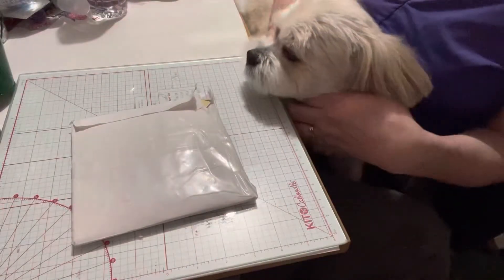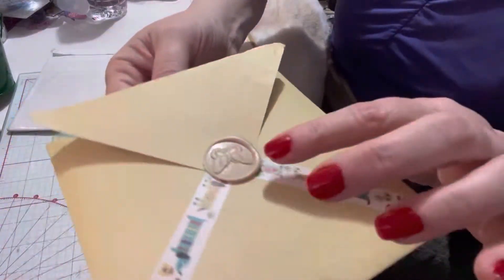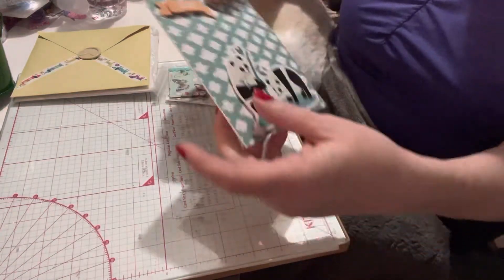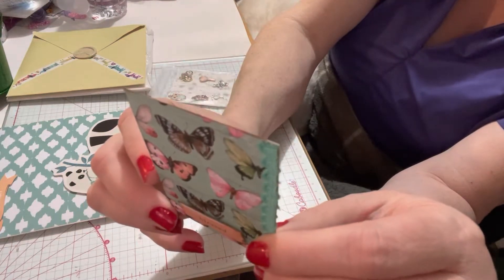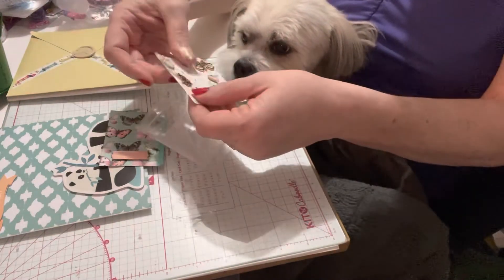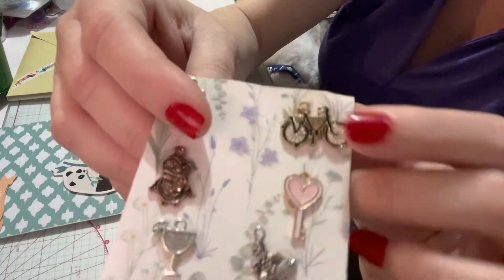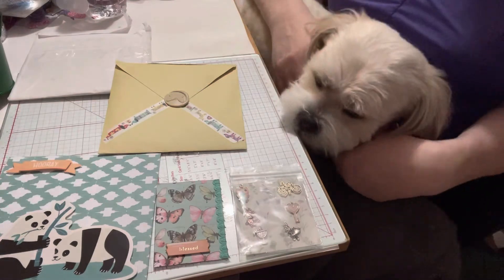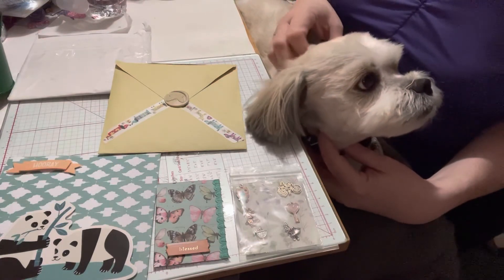Prince Charming - Entry # 18 - Mary Roberts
Hello everyone,

Here is our eighteenth challenge entry from Mary Roberts.  Look at the wonderful ATC card and charms that she sent.

Please go and show her crafty support by visiting her channel.  Let's help her to get closer to 100 subbies!

If you like this video, please give us a paws up!